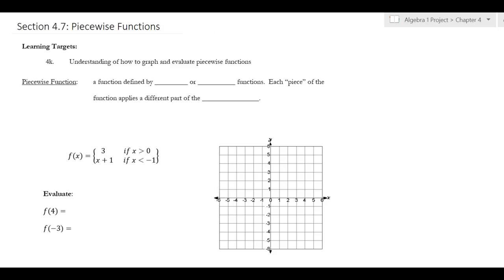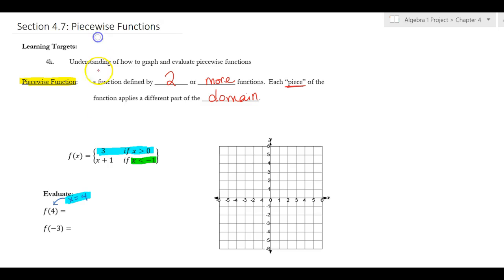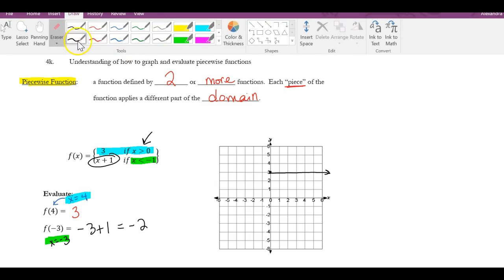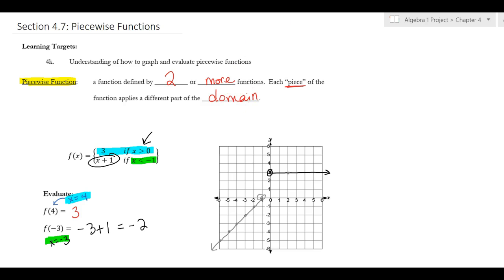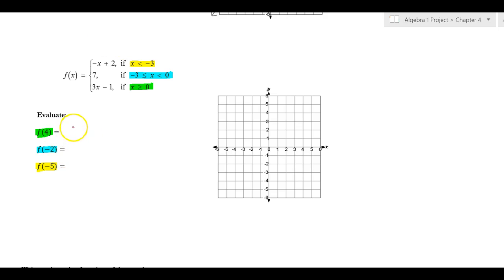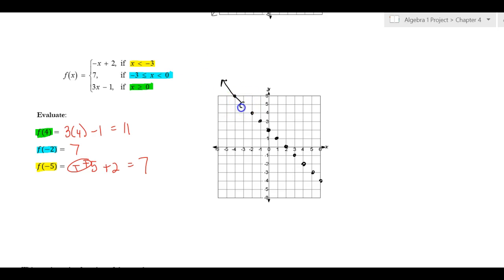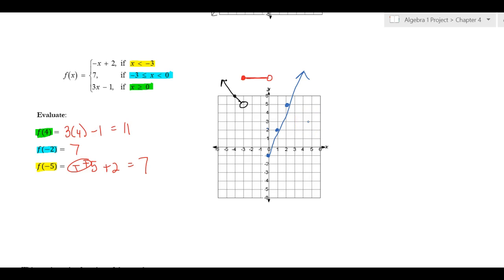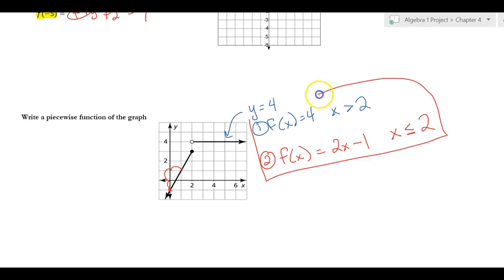Section 4.7: Piecewise Functions